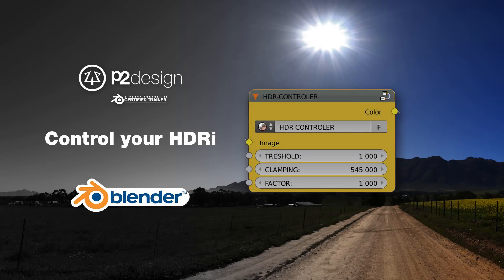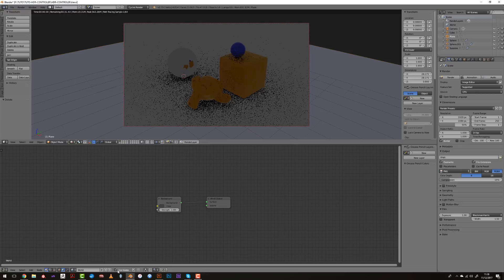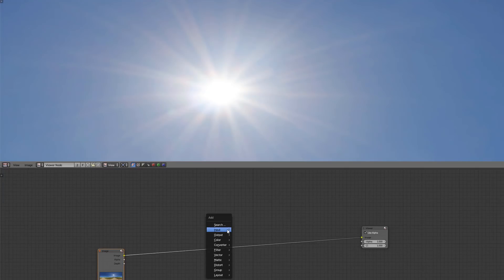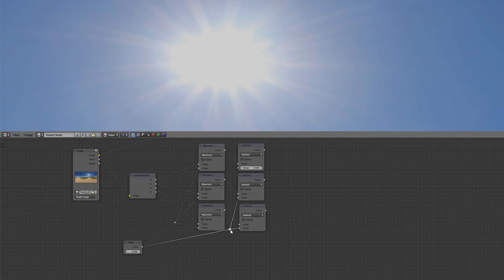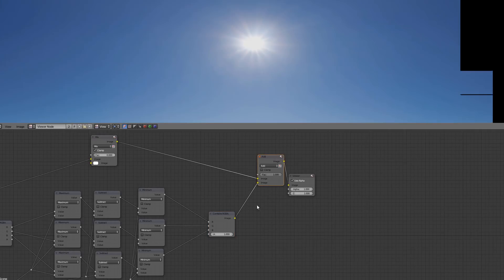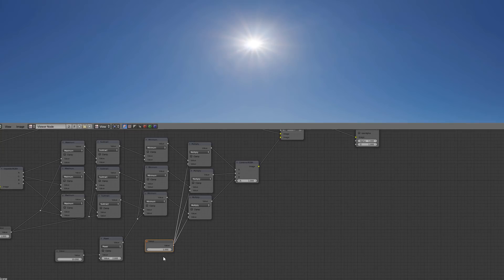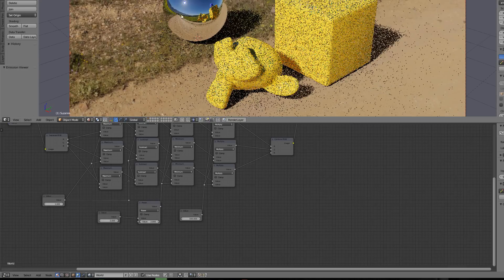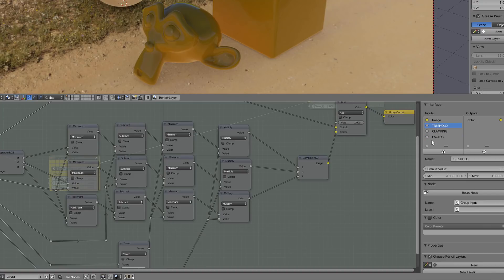P2DESIGN TUTORIAL HDR CONTROLER BLENDER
Here is a way to control your HDRi exposure in a non destructive and accurate way (hopefully ;) )

I'm now also on Twitter : @pierrick_picaut

Please visit Greg Zaal website, he's doing an Awesome job.